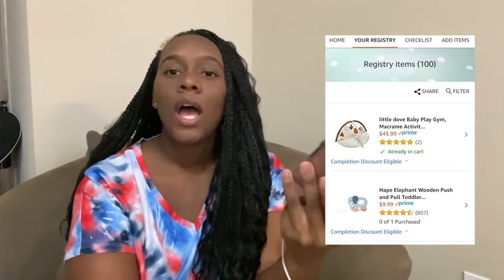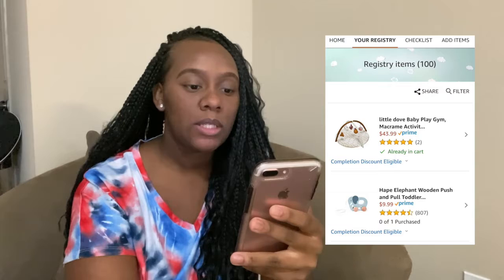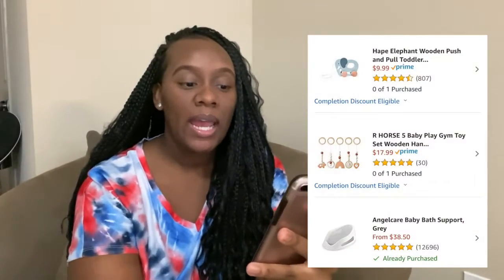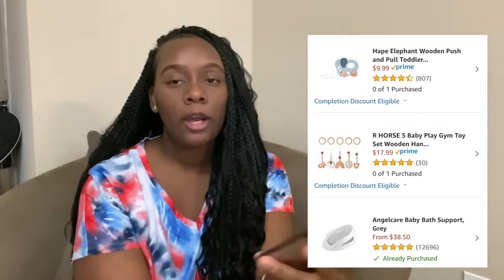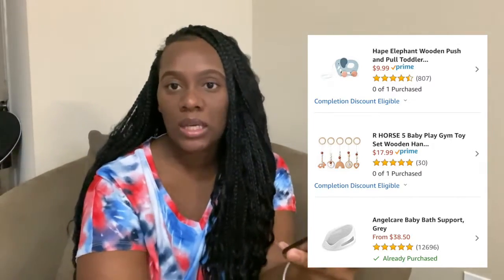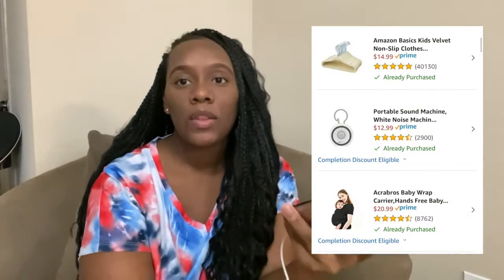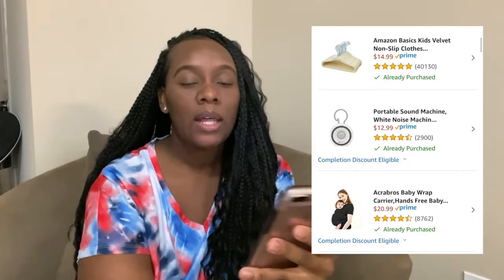My VIRAL TikTok Amazon Baby Registry!! Over 40K views! FIRST TIME MOM ESSENTIALS | nesha.vb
As a first time mom, making a baby registry can be super confusing when deciding what to add on and what to leave off and buy yourself. I previously worked as a nanny/ preschool teacher for years and over that time I’ve seen a TON of cool new baby gear that I could not wait to use on my very own baby one day!

This video features baby registry details on baby gear like: Snuggle Me Organic, Phillips Avent Natural, Huggies Little Snugglers, Graco Modes Stroller Travel System and SO MUCH MORE! I really hope you enjoy.

Nesha.vb ♐️

☆ The University of Alabama ☆
- follow me -

**FAQ:
Where do i go to college? The University of Alabama
What is my major? Public Relations
What i use to film? iPhone 11
What i use to edit videos? iMovie
How i edit my pictures? iPhone 11 + VSCO